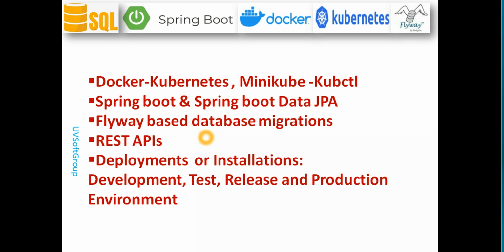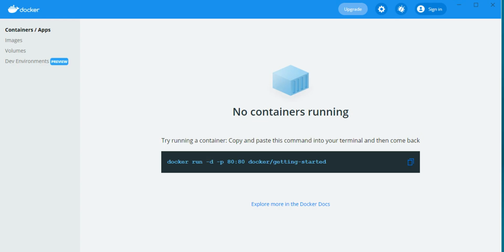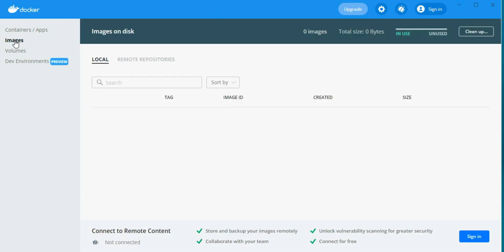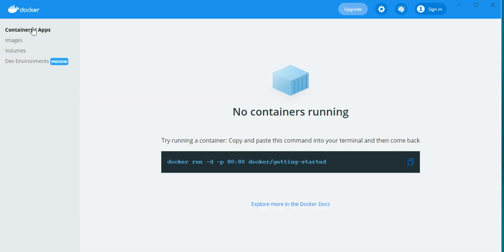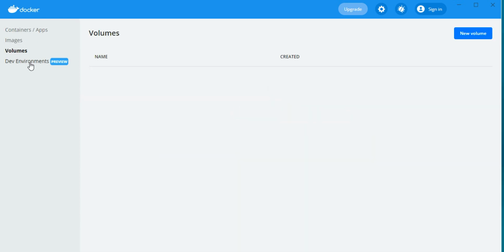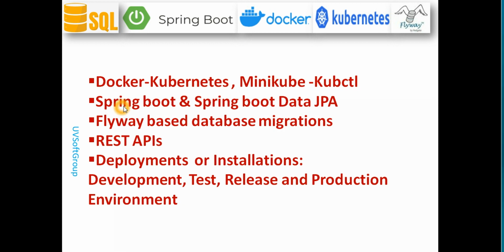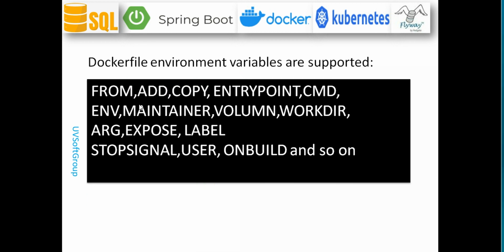66_1: Docker & Kubernetes| Flyway | Spring Boot Data JPA | PostgreSQL | REST APIs